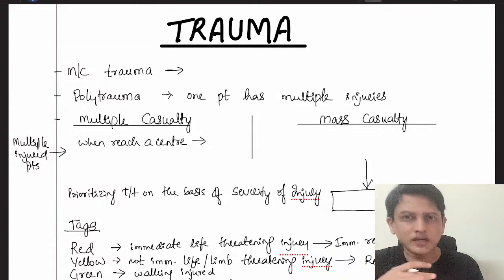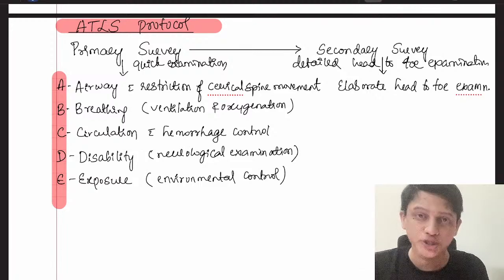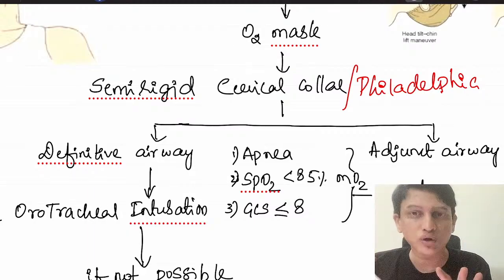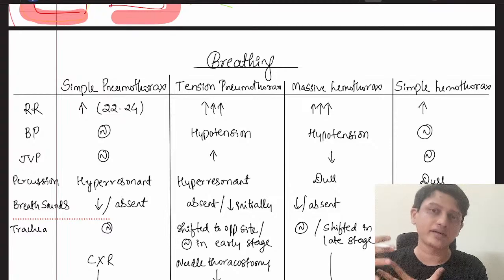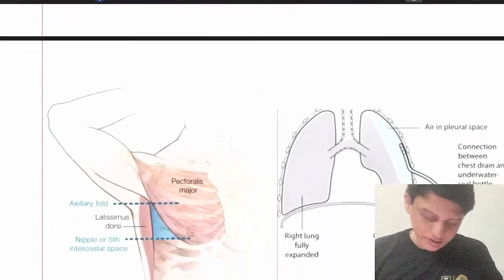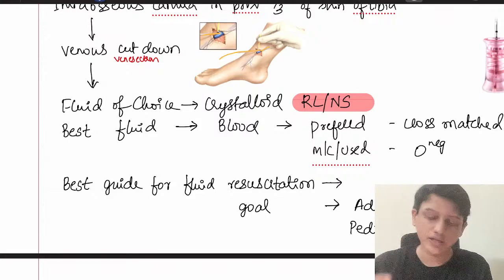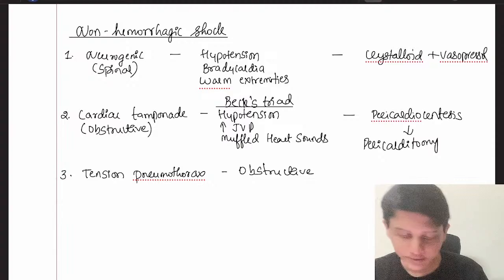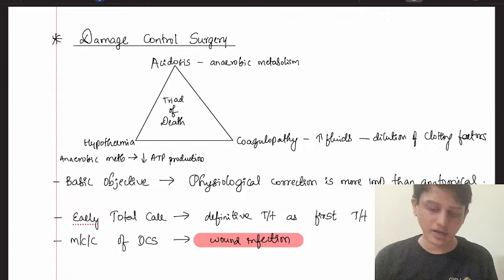Dr. Kishan Rao B || Surgery || Free Demo Class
Get ready to target NEET MDS with expert guidance designed to help 4th Prof, Interns, and Post Interns excel in their exam preparation. The session will be led by Dr. Kishan Rao B, a renowned faculty in Surgery known for her ability to simplify complex concepts and focus on high-yield topics that are crucial for exam success.

The first class is FREE, offering you a unique opportunity to experience Dr. Kishan Rao B engaging teaching style and get a strong grasp on these critical areas.